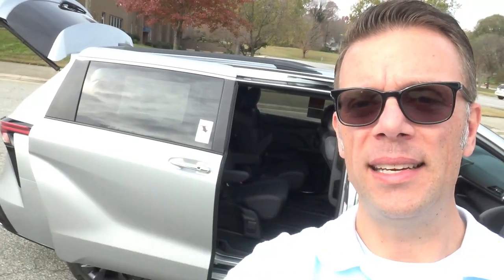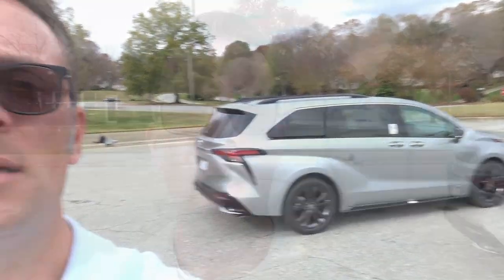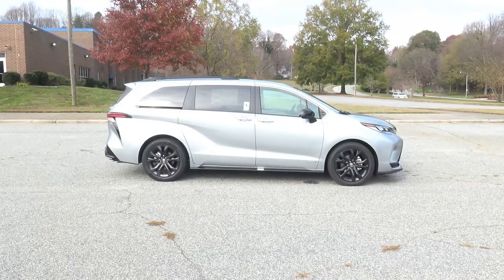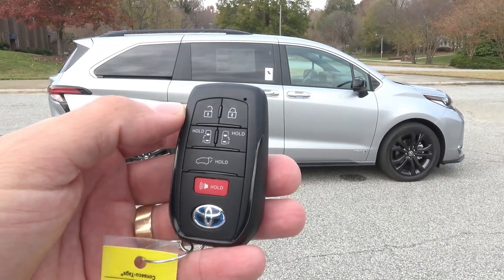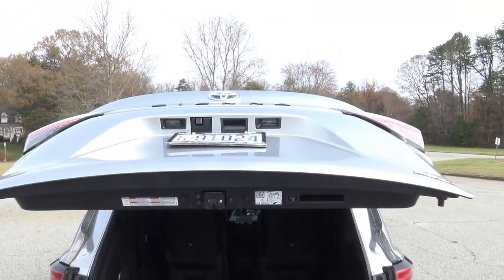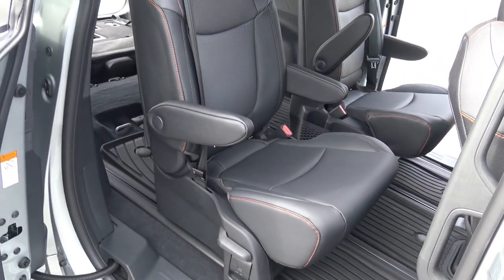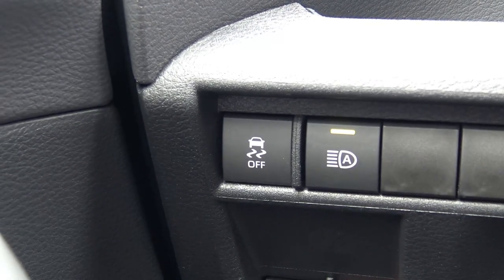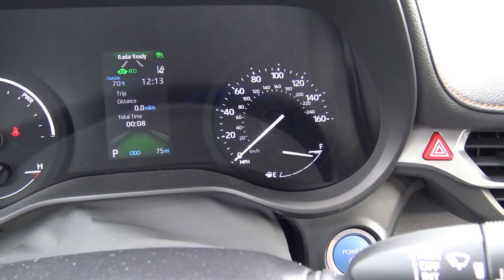2021 Toyota Sienna Full Review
2021 Toyota Sienna Full Review

In this video I'll show you every feature of the 2021 Toyota Sienna.  This ultimate hybrid hauler is just what you've been waiting for if you've waited for a minivan to look better than a minivan!
The 2021 Toyota Sienna has been completely updated and I can't wait for you to see how amazing this vehicle is!

A huge THANK YOU to Mid State Toyota in Asheboro, NC for providing this beautiful 2021 Toyota Sienna.

HowToCarGuy was created out of a necessity to have relaxed, easy-to-follow, and instantly usable videos for anyone that has questions about how their vehicle works.  This channel is dedicated to answering questions about the complicated features in today’s cars, trucks, and SUV’s.  You will find a wide variety videos on HowToCarGuy ranging from short how-to videos to full feature reviews.  As a life-long automotive enthusiast, I tailor my videos to those who want to maximize the investment they have made in their vehicle.  I draw from 15 years of automotive experience in Sales and Service to make each video. I am very grateful that you are here and if you would like to learn more about your vehicle then hit that subscribe button - I think you’ll learn something and have fun at the same time!
Brock Frady
HowToCarGuy

Time Stamps-
5:11 Fuel Economy
5:51 Toyota Safety Sense
7:57 Key Operation
10:00 Power Sliding Door/ Rear Door Operation
23:28 Steering Wheel/Dash
31:55 Power Back Door Height Adjustment
39:54 EV Mode
42:22 Backup Camera
43:01 Infotainment
52:58 Attention-Check Rear Seat